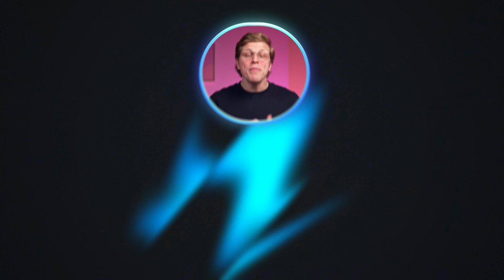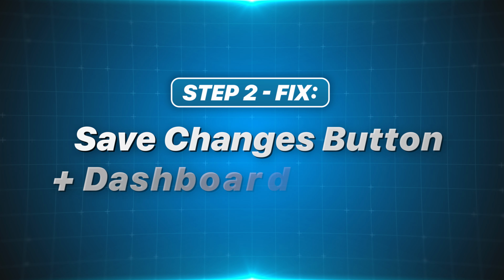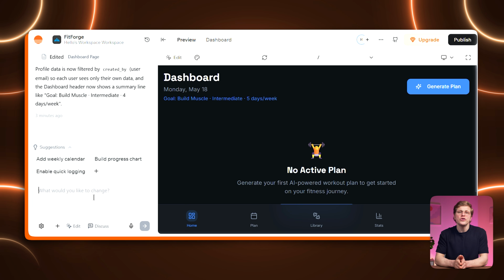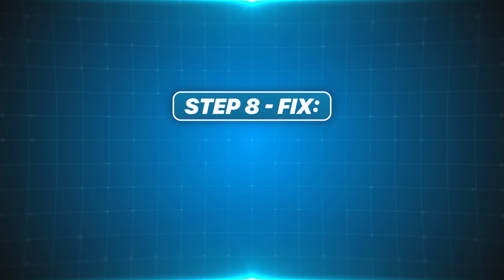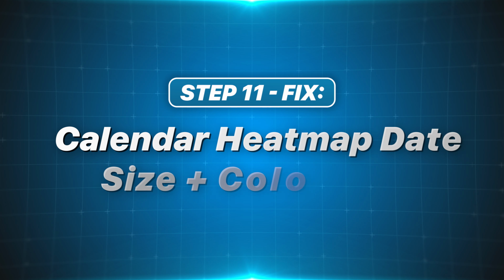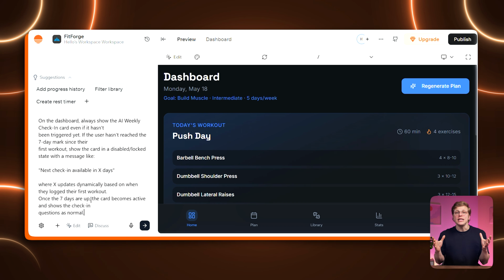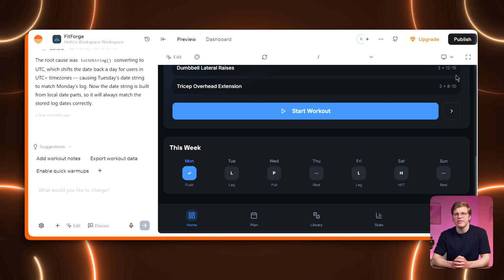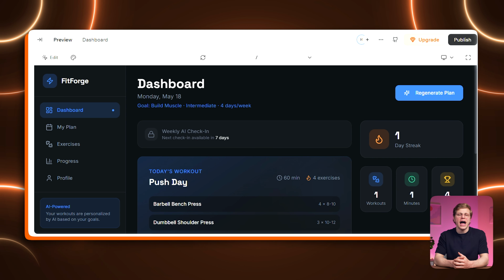How To Vibe Code an AI Workout Generator App (Prompts Given)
You can build a fully working AI workout generator app with personalized plans, an exercise swap feature, a workout logger, progress tracking, and a weekly AI check-in in one afternoon using Base44, without writing any code.
👉 Build The App With Base44 (free plan + exclusive discount)

In this video, George Vlasyev walks through how to build FitForge, a fully working AI workout generator app, using Base44 from scratch. The build covers onboarding, an AI plan generator, an exercise swap feature, a workout logger with a rest timer, a progress dashboard with streaks and personal records, a weekly AI check-in, email notifications, and a full data integrity pass. We're looking at the complete prompt-to-app workflow for 2026, including every bug fix and troubleshooting step along the way.

🕒 Timestamps:
00:00 - Intro
00:57 - Step 1 — Foundation, all pages + responsive layout
02:08 - Step 2 — Fix: Save changes button + dashboard empty state
02:38 - Step 3 — Fix: Toast notification auto-dismiss
03:02 - Step 4 — Fix: Per-user data + dashboard profile reflection
03:50 - Step 5 — AI workout plan generator
04:43 - Step 6 — AI exercise swap
05:36 - Step 7 — Fix: Swap button visibility
05:52 - Step 8 — Fix: My plan mobile layout
06:20 - Step 9 — Workout logger
07:05 - Step 10 — Progress page
07:50 - Step 11 — Fix: Calendar heatmap date size + color coding
08:17 - Step 12 — Exercise library
08:55 - Step 13 — AI weekly check-in
09:40 - Step 14 — Fix: Check-in placeholder state
10:11 - Step 15 — Email notifications
10:45 - Step 16 — Final polish + data integrity
11:27 - Step 17 — Fix: Incorrect workout completion status
11:51 - Step 18 — Fix: Personal records logic
12:29 - Step 19 — Fix: Onboarding loop
12:53 - Step 20 — Fix: Body stats added to onboarding
13:16 - Step 21 — Fix: Onboarding completion flag
14:10 - Verdict
15:15 - Outro

💡 About The Video:
Base44 is a prompt-based app builder that lets you create fully functional, database-backed web apps without writing a single line of code. In this tutorial, George builds FitForge, an AI-powered workout generator app, from scratch in a full follow-along format. Nothing is skipped, including the bugs, the fix prompts, and the decisions made at each stage. All prompts are in the description so you can copy them as you go.

The build covers twenty-one steps. The foundation sets up six pages with a dark theme, electric blue accents, a sidebar on desktop, and bottom navigation on mobile and tablet. The AI plan generator sends the user's saved goal, fitness level, equipment, and schedule to the AI and returns a full weekly plan with expandable days, exercise names, sets, reps, rest times, and muscle groups. The exercise swap feature opens a modal next to any exercise where the user types a reason, and the AI returns a replacement targeting the same muscle group with an explanation. The workout logger shows each exercise one at a time, lets users log weight and reps per set, kicks off a rest timer after each set, and saves the full session on completion. The progress page adds a calendar heatmap with color coding in electric blue for completed days, a volume over time line chart filterable by muscle group, a personal records table that only shows one entry per exercise updating on a new best, and a body stats weight chart. The weekly AI check-in activates seven days after the first logged workout, asks three questions about feel, completion rate, and discomfort, and returns a coach-style recommendation with an Apply Suggestions button that updates the plan directly.

The video also covers three separate onboarding loop fixes, including adding an onboarding completion flag to the database so the app never redirects a returning user back through setup, and a personal records logic fix where every individual set was being logged as a separate PR entry.